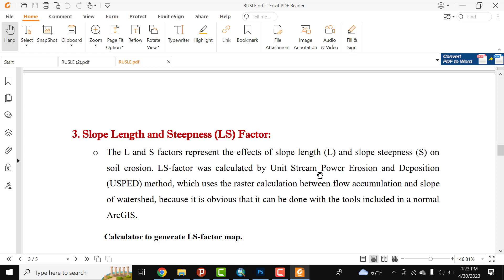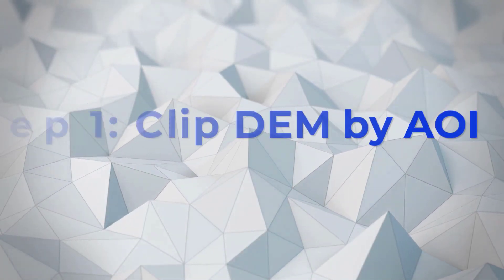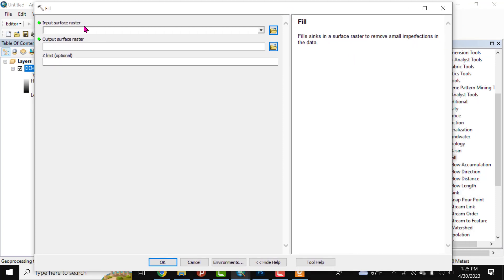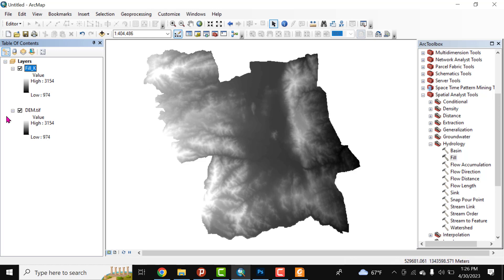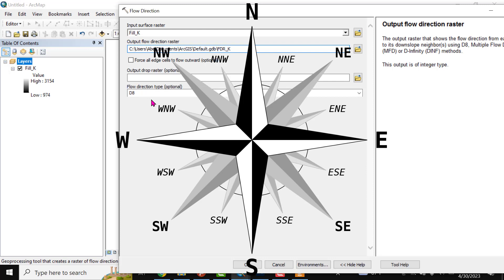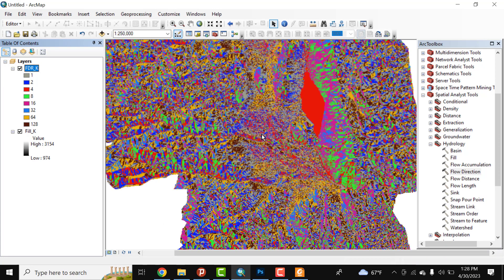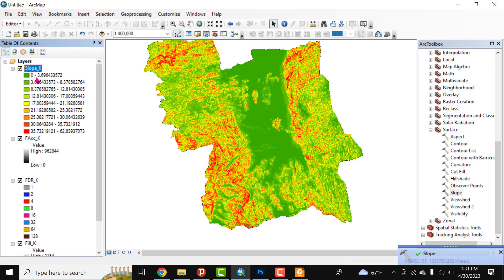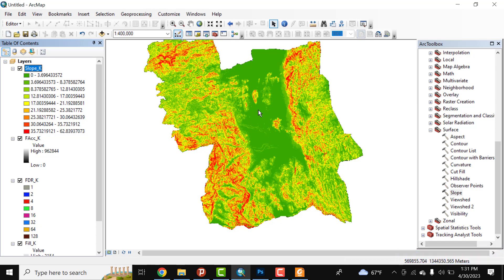RUSLE Model and LS Factor: A Comprehensive Approach to Soil Erosion Prediction